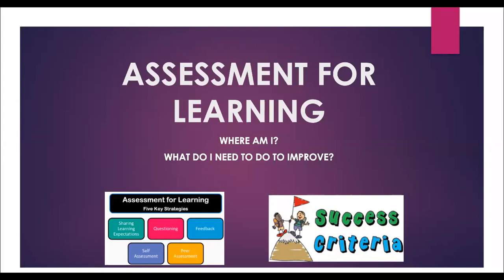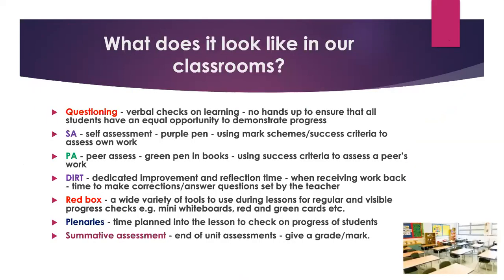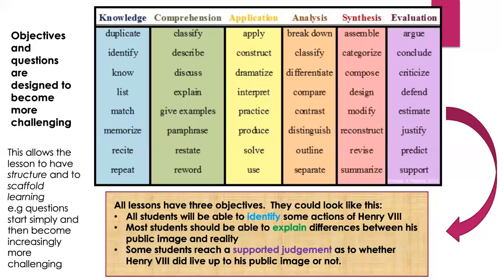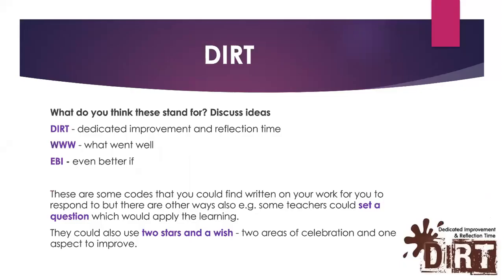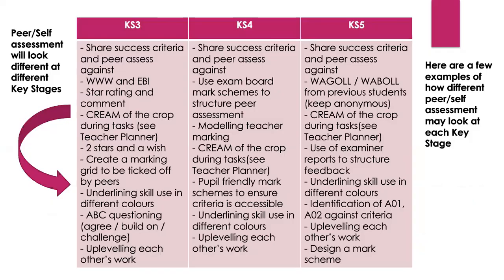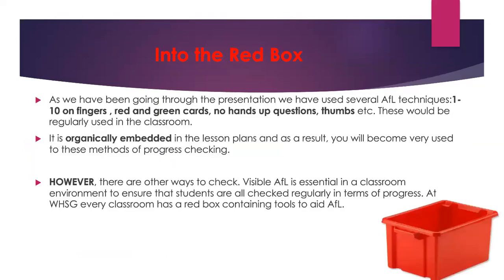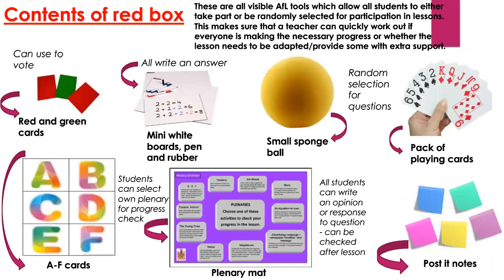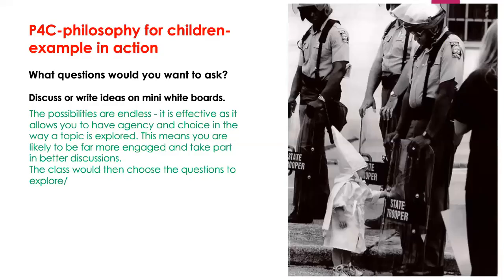Assessment for Learning Presentation